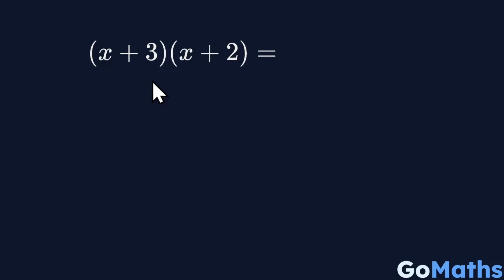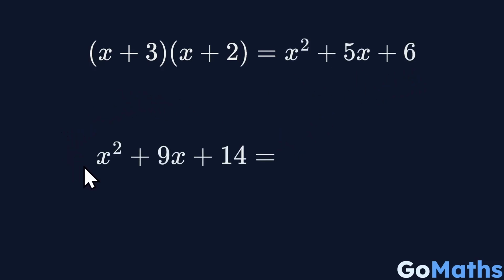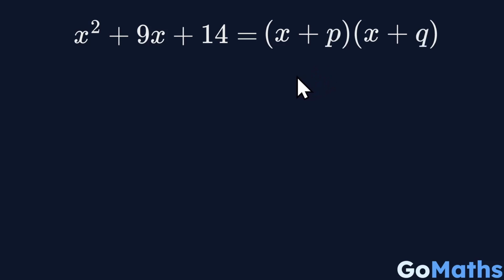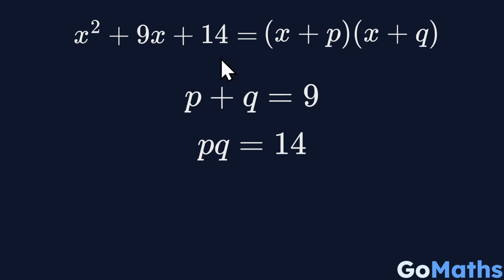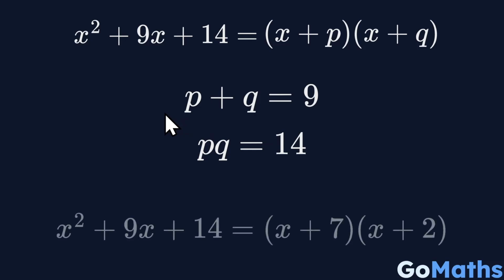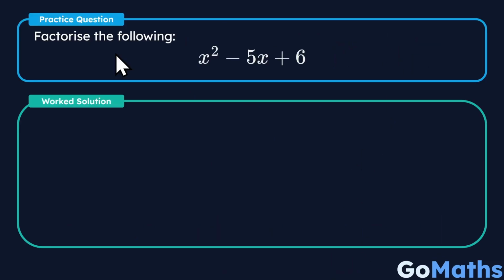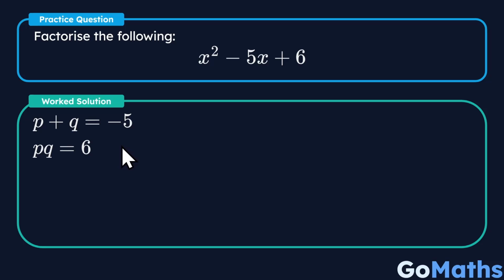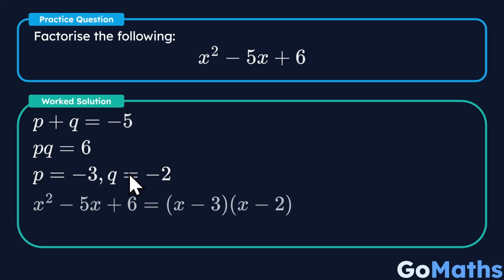GCSE Maths (FOUNDATION TIER): How to factorise a quadratic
In this video, we'll go through examples of how to factorise quadratic expressions. Perfect for GCSE Maths revision and exam preparation!

Learn how to factorise using the add/multiply method, ensuring that you can tackle these questions in the GCSE Maths Foundation Tier exams.